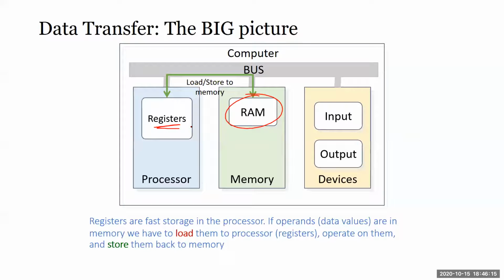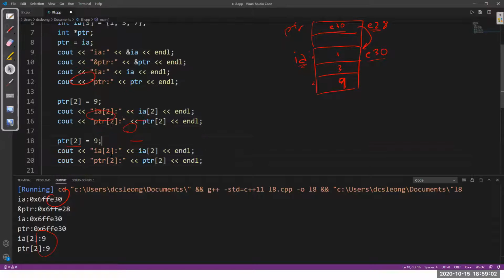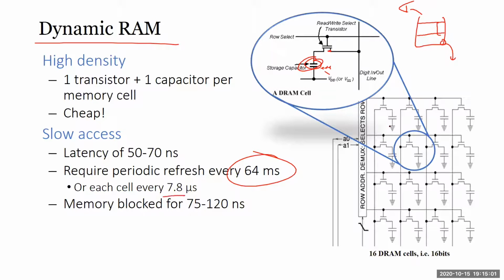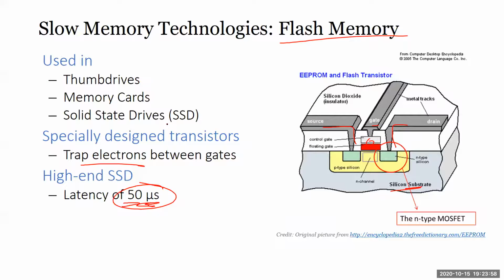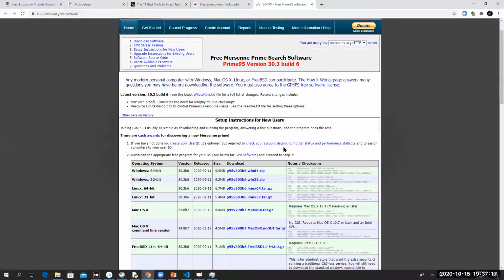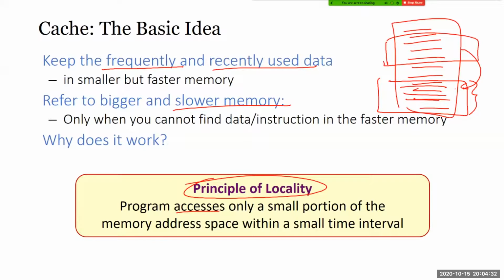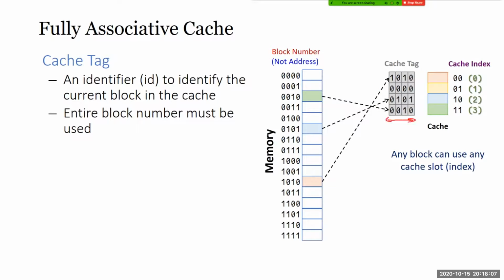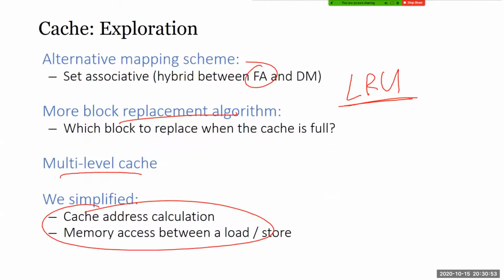Lecture 8 - Memory and Cache